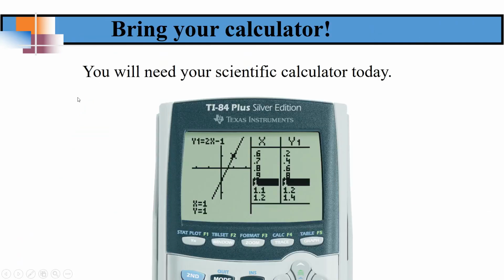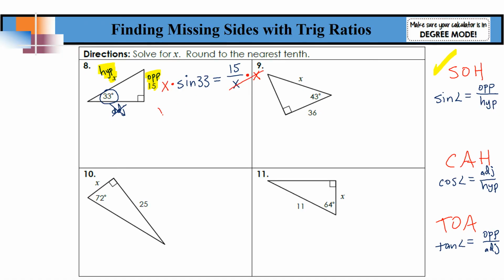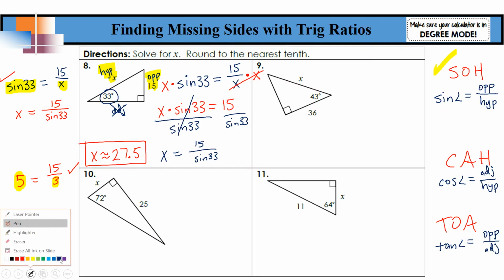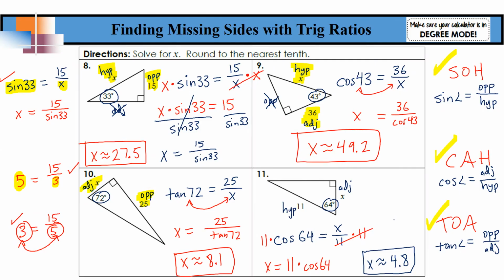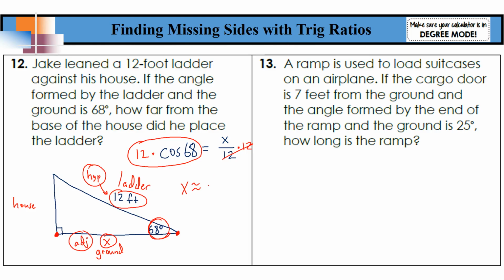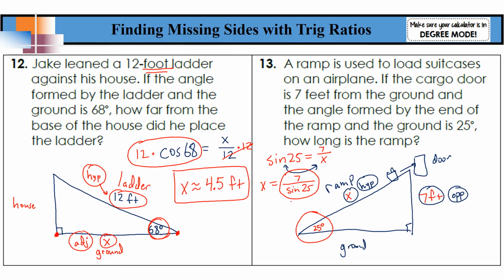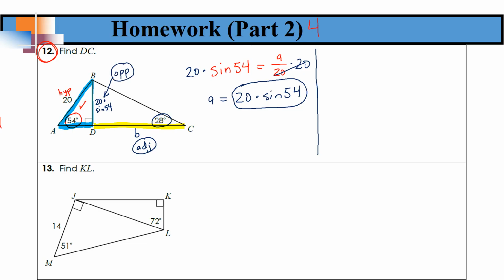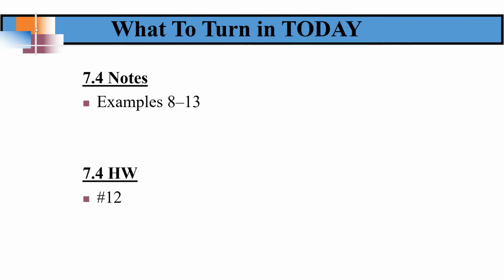7.4 Trigonometry (Ratios & Missing Angles - Part 2)